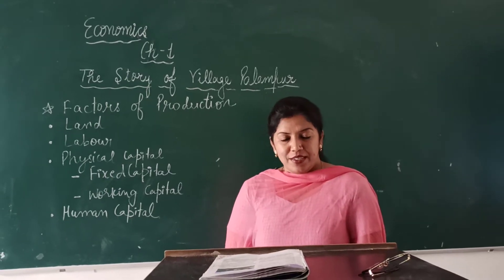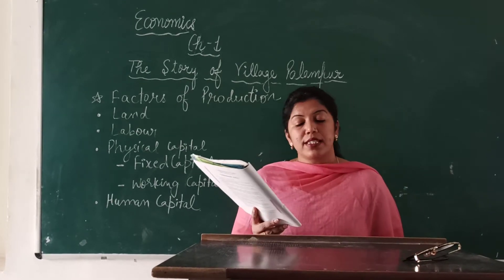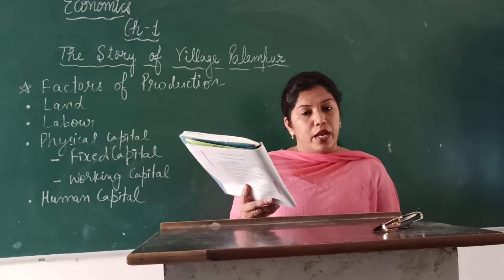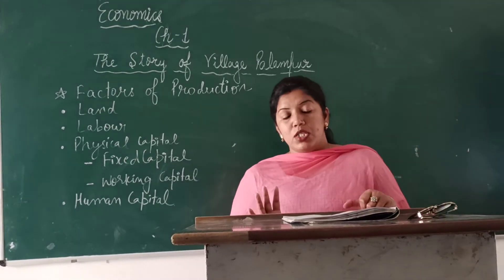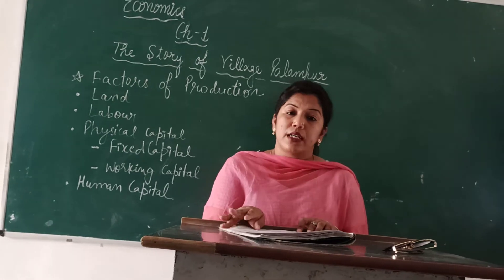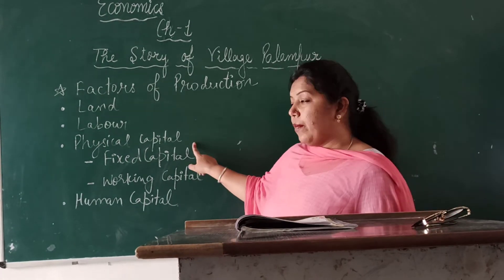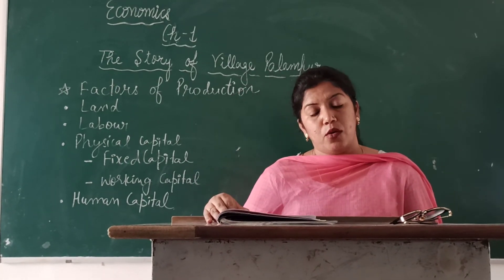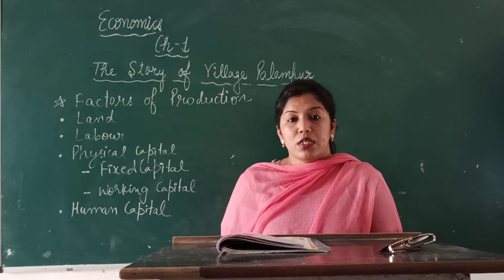Class 9 th Economics chp-1 The story of village Palampur